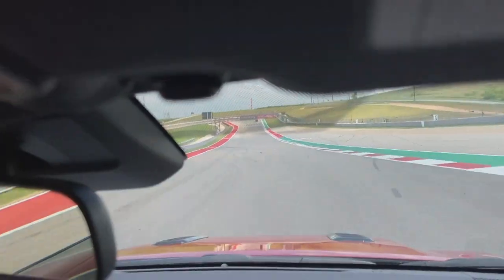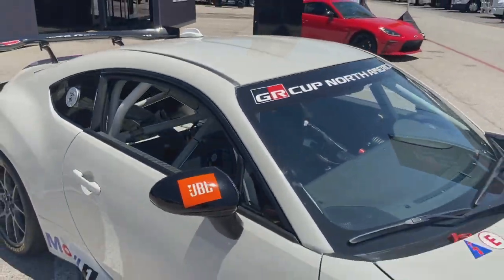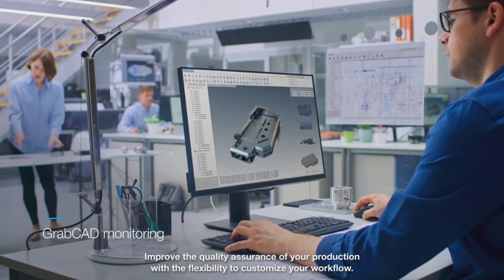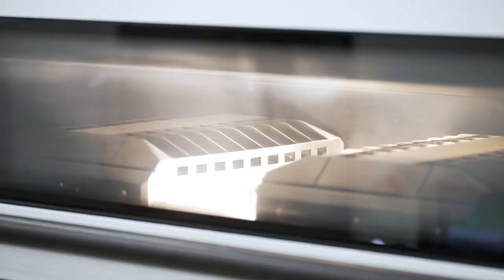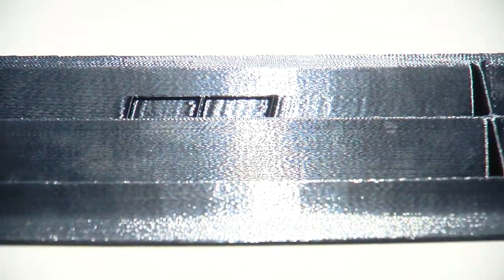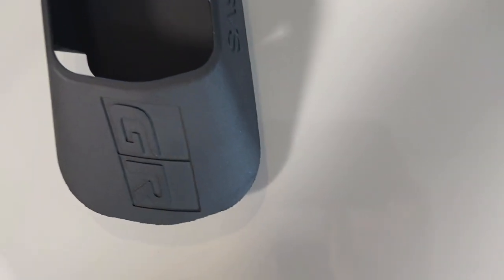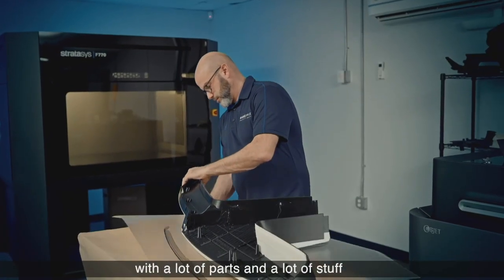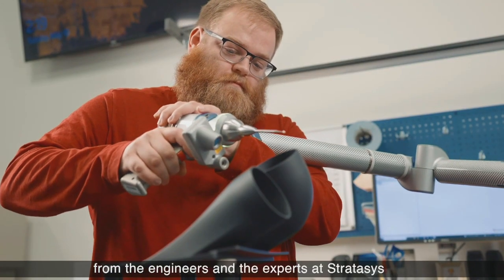Stratasys and Toyota Racing boost auto industry with 3D printed car parts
3D printing accelerates car part production by Stratasys, transforming the auto industry with Toyota Racing Development's quick, agile designs.